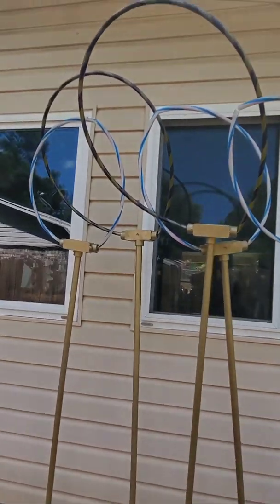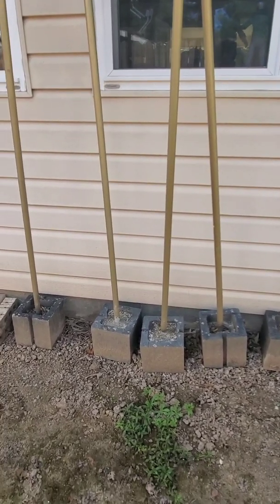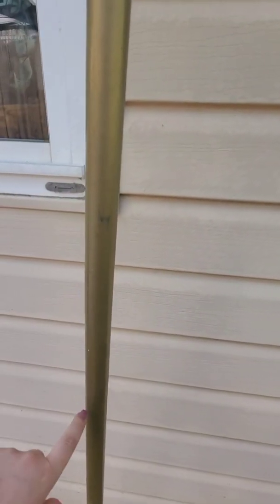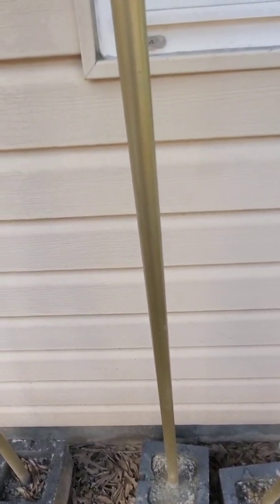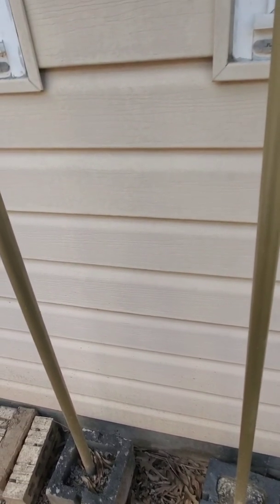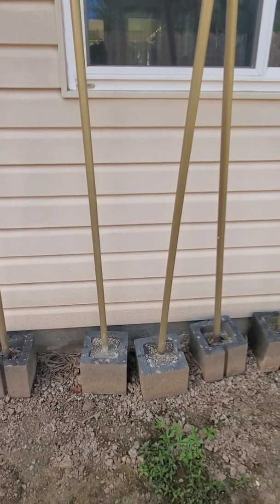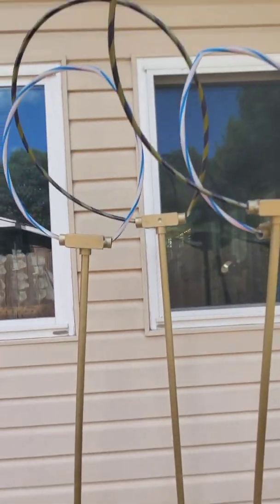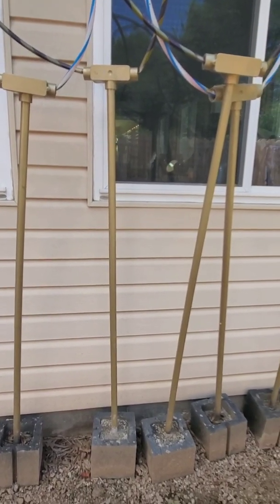Imagine Your Backyard: DIY QUIDDITCH GOALS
This is how I made my Quidditch goals! 😍⚡